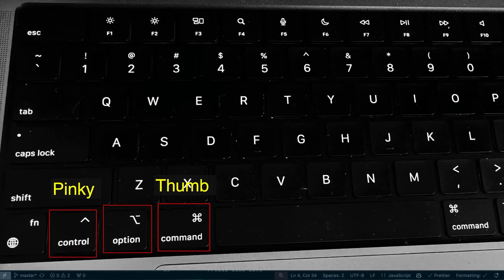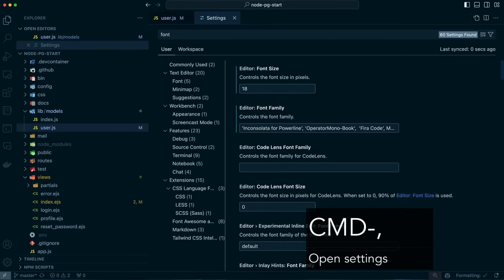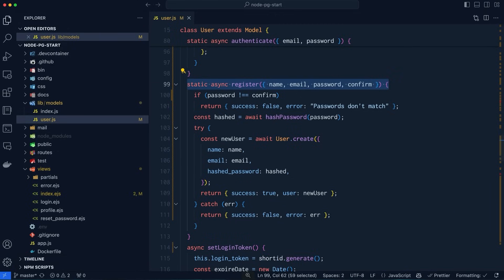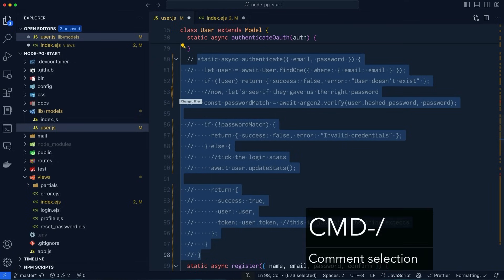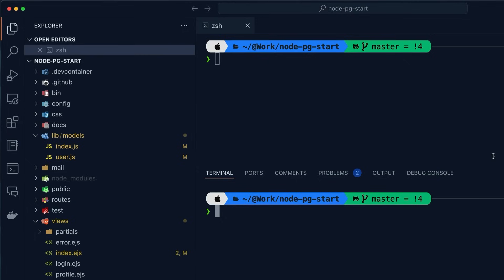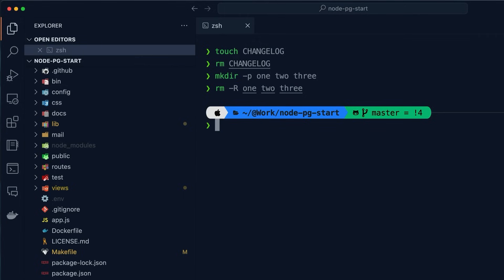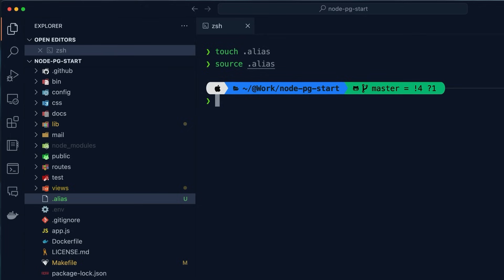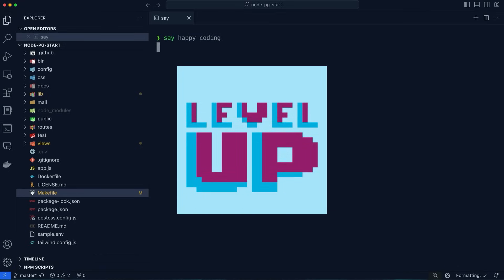Master VS Code's keyboard shortcuts in 13 minutes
Breaking the mouse habit can be difficult, but starting slow with a few key shortcuts will build the practice.

Chapters:
00:00 - Introduction to the video and its purpose
00:40 - Simple practice to find shortcuts (using a shortcut!)
01:19 - Navigating
03:47 - Selecting and Commenting
06:59 - Using the terminal
11:18 - Make